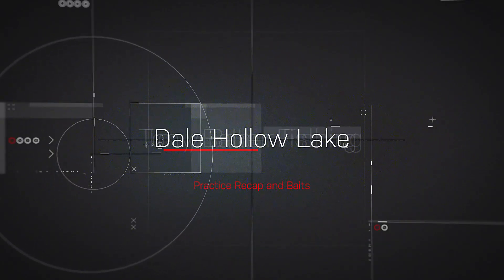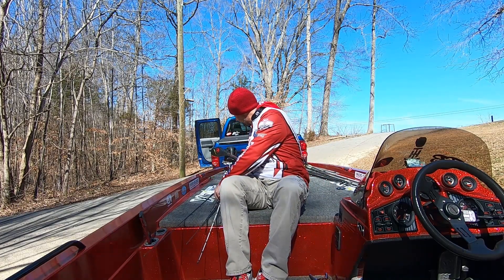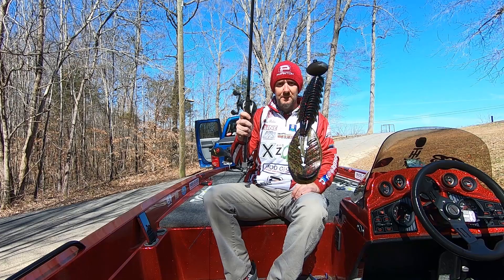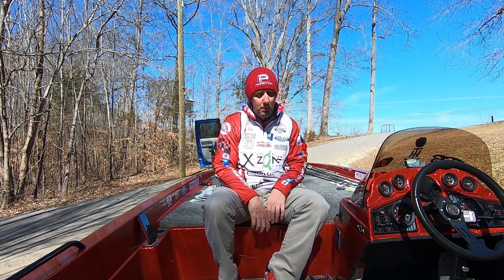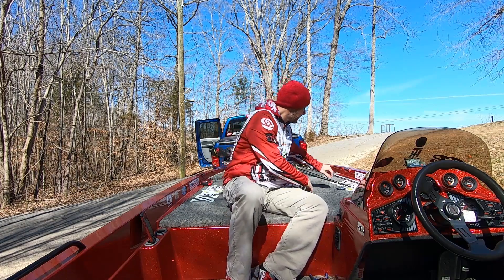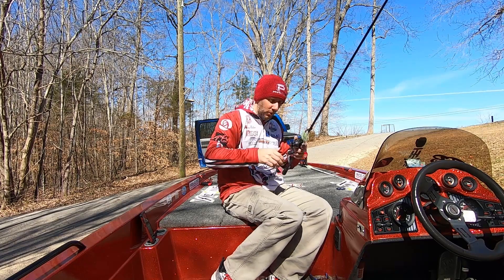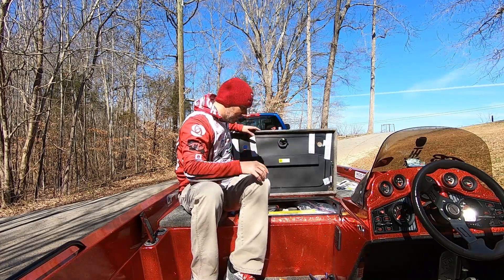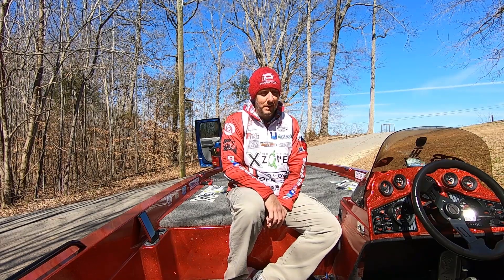Dale Hollow Lake Practice Recap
Recap video for Practice at Dale hollow Lake for the March 6th BFL. Cover the baits areas and conditions faced with on the water footage as well.